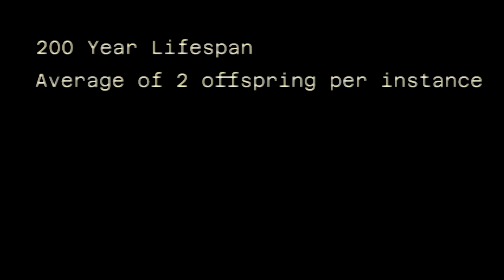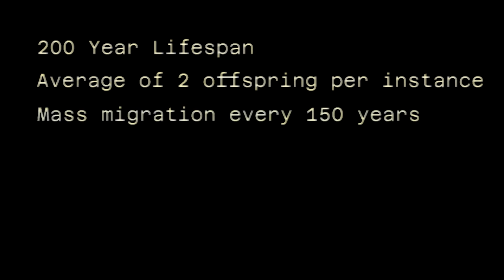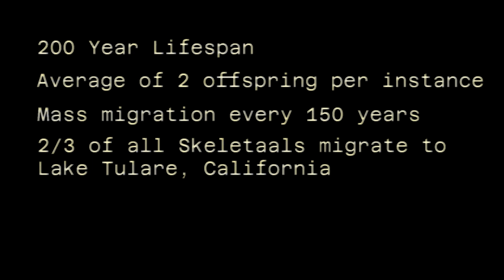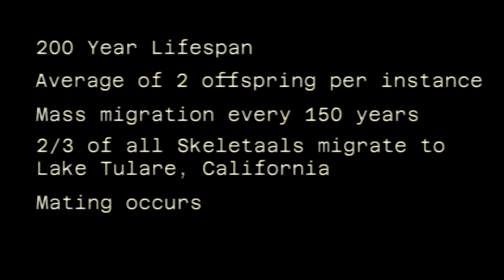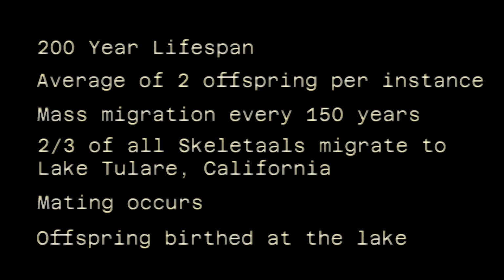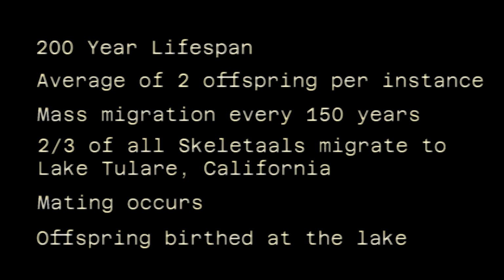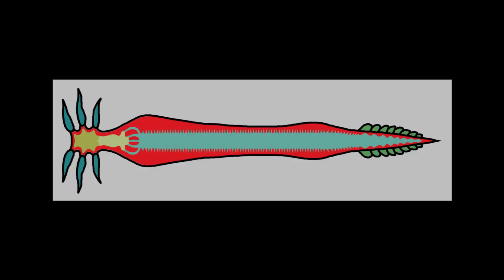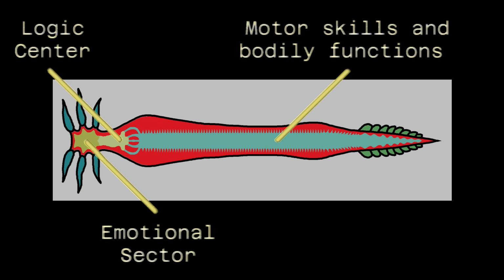Skeletaals | Anomalous Wildlife Report | Analog Horror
A (fictional) report on the anomalous species known as "Skeletaals". No harm is intended by the referencing of various Native American peoples. Any similarities between reality and the fictional events or legends described in this video are completely coincidental.